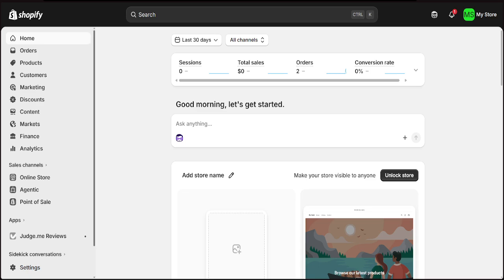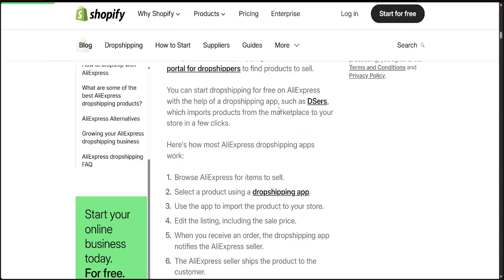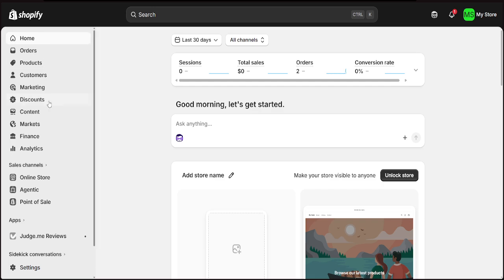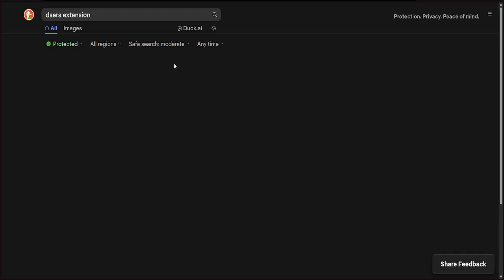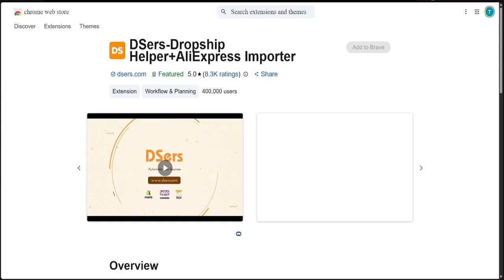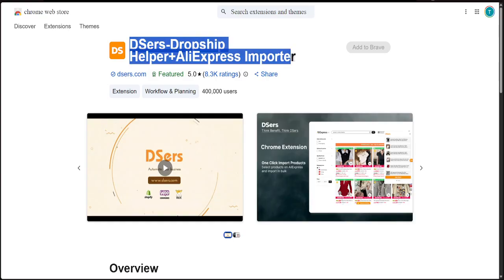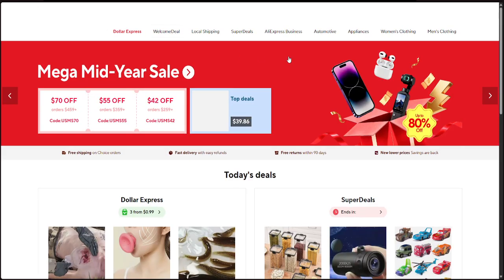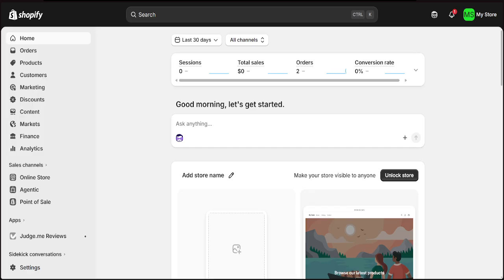How to Connect Shopify to AliExpress for Dropshipping in 2026 Step by Step Tutorial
The first thing you need to understand is that Shopify and AliExpress do not have a direct built-in integration where you press a single button and sync a product catalog. The connection happens through a third party app called a dropshipping tool. The most common option is DSers, which is the official AliExpress dropshipping partner. Go to the Shopify App Store, search for DSers, and install it on your store. Once installed, you will be prompted to create a DSers account or log in if you already have one. This account acts as the bridge between your Shopify admin panel and your AliExpress supplier accounts.